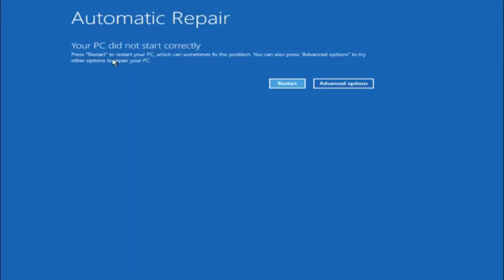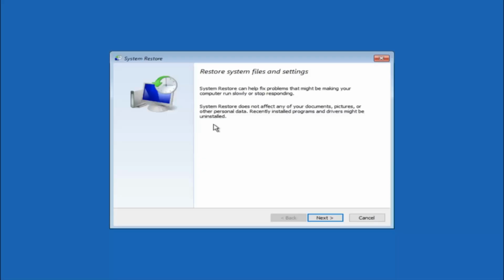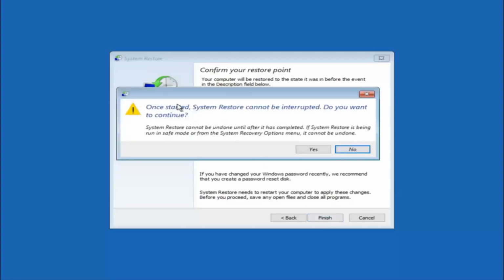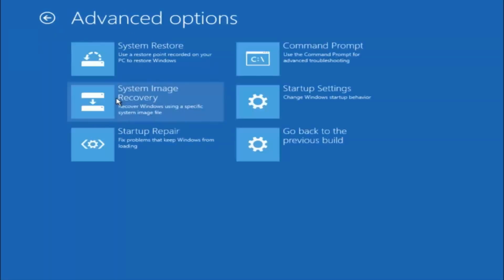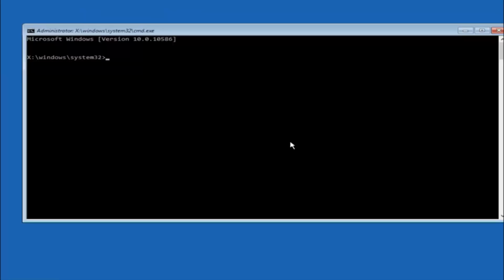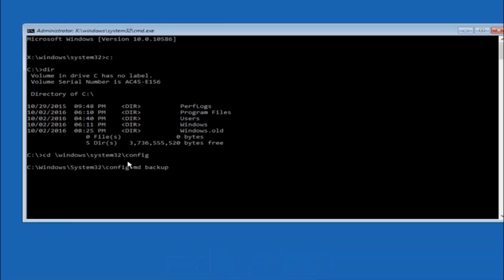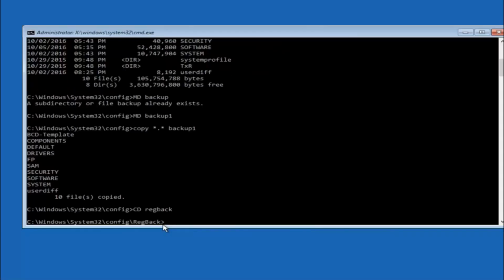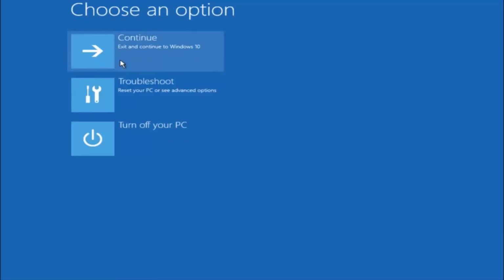How To Fix Blue Screen on Lenovo ThinkStation [Solution]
Experiencing a blue screen error on a Lenovo ThinkStation can severely interrupt productivity and cause unexpected system crashes. This comprehensive video overview focuses on understanding the root causes behind system instability and stop code errors on high performance professional desktop workstations. Viewers will gain valuable insight into how hardware conflicts, outdated system drivers, and operating system corruptions lead to unexpected blue screen events. By exploring the underlying factors associated with system crashes, workstation users can better identify critical stability issues affecting their Lenovo devices.

Maintaining peak hardware performance requires a clear understanding of system diagnostics and proper driver management protocols. This guide highlights essential troubleshooting concepts designed to restore workstation reliability without compromising valuable personal data. Users dealing with repeated reboot loops or sudden memory dump screens will find useful context regarding general system maintenance. Addressing critical Windows operating system failures ensures smooth performance and long term stability for demanding workplace tasks.